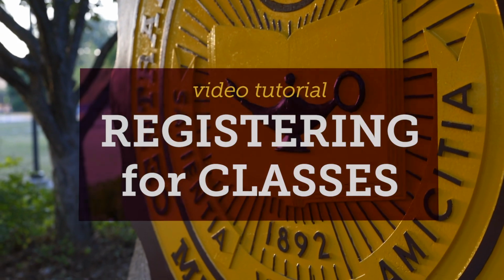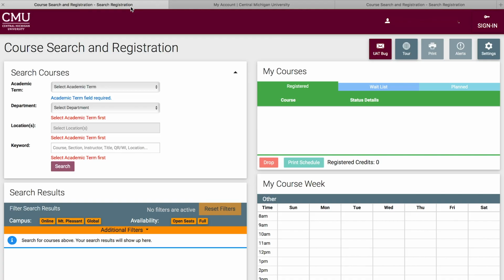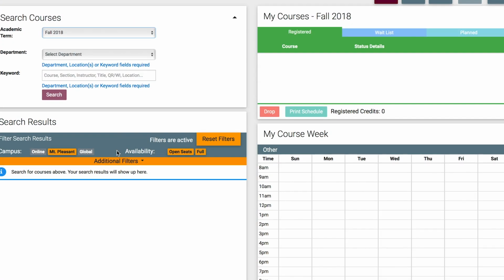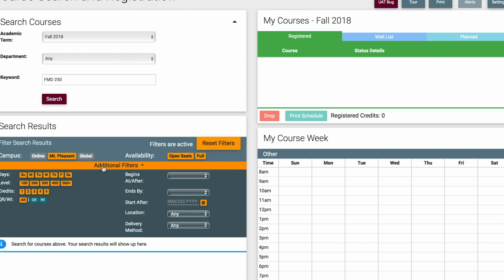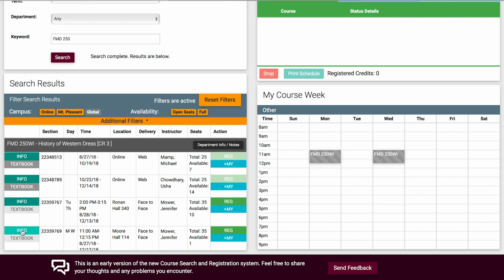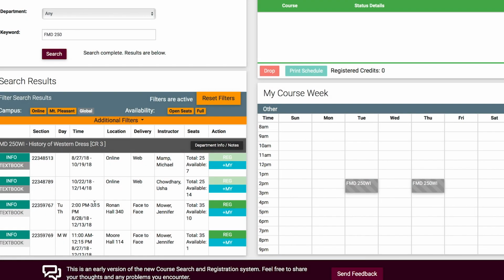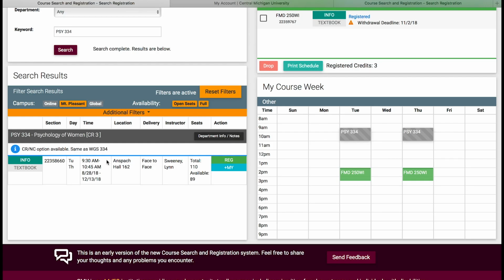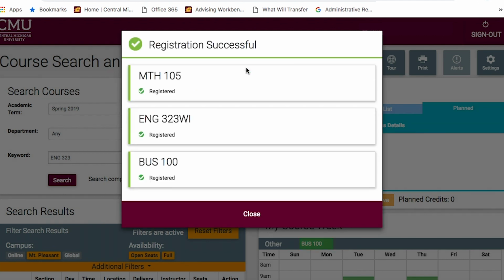Tutorial: How to register for classes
Need a refresher on how to sign up for your upcoming classes? Watch this quick tutorial to prepare for registration for next semester.